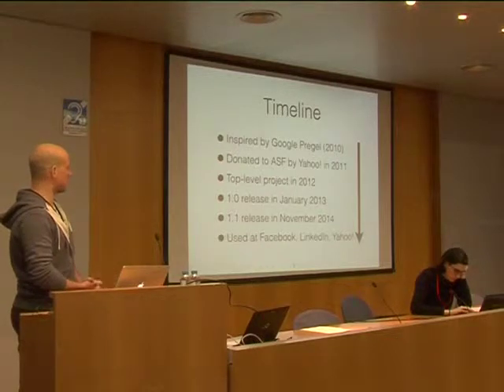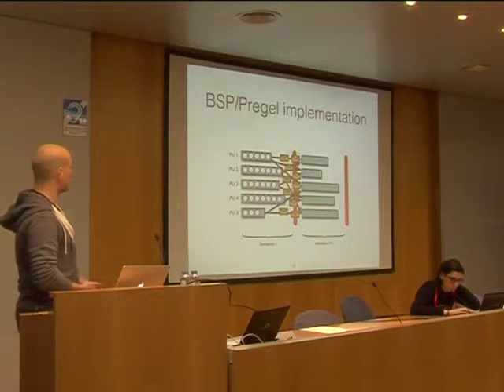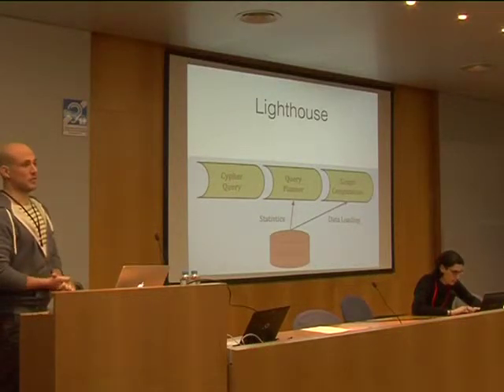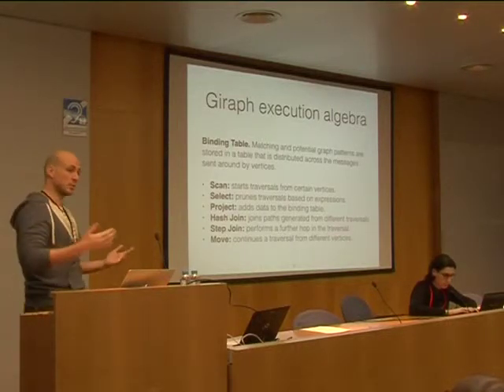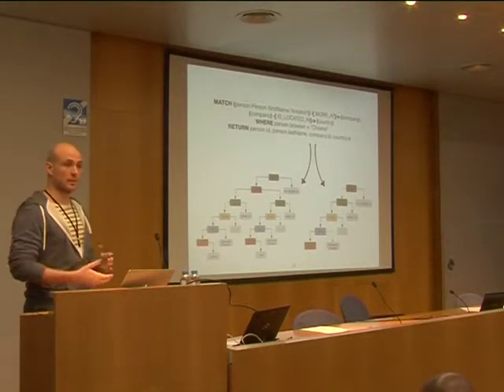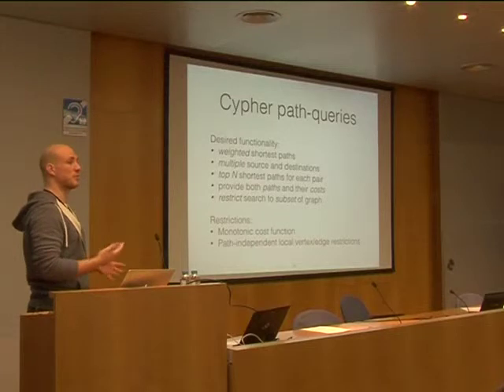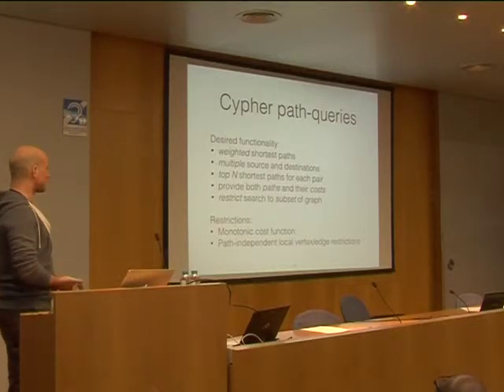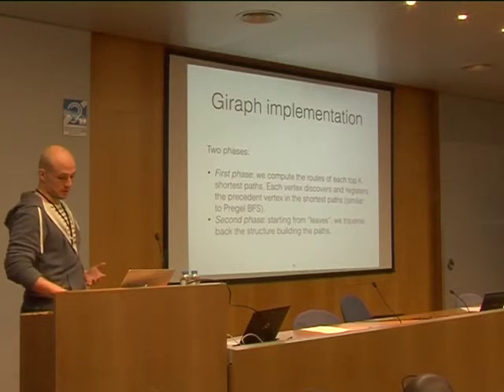6th TUC Meeting - "Lighthouse: scalable graph pattern matching on Giraph" by Claudio Martella (VU)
Sixth Linked Data Benchmark Council (LDBC) Technical User Community (TUC) meeting.
19th and 20th of March 2015, Barcelona.

Original title: "Lighthouse: Large-scale graph pattern matching on Giraph"